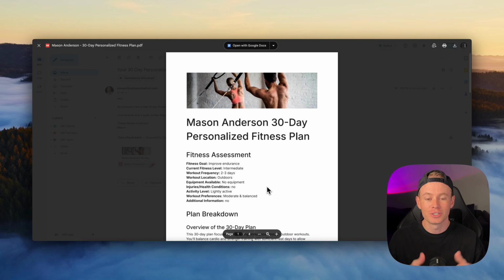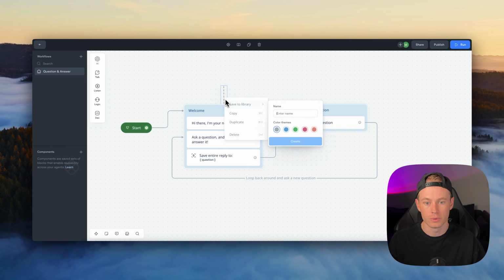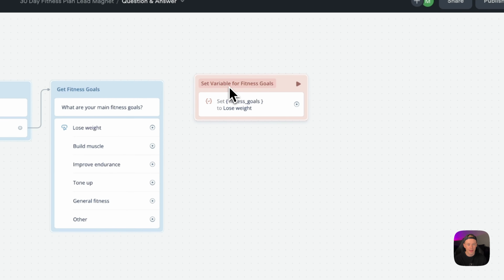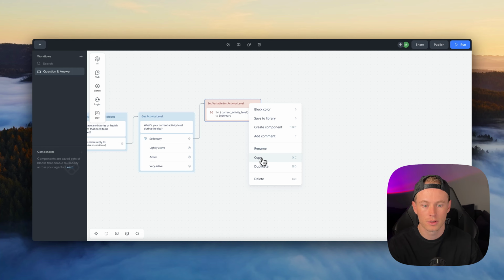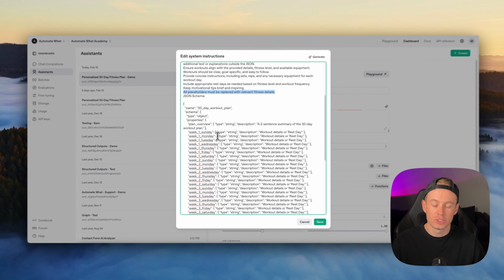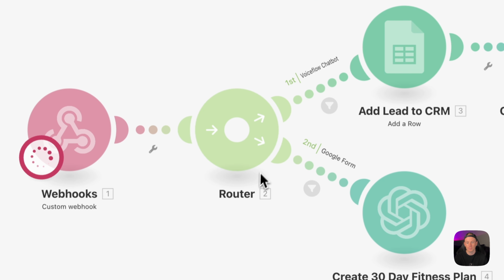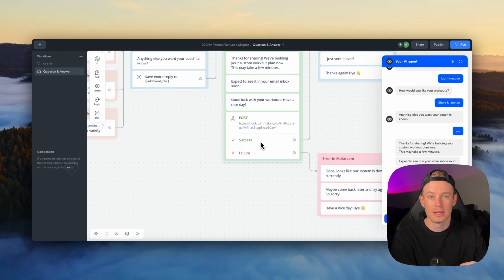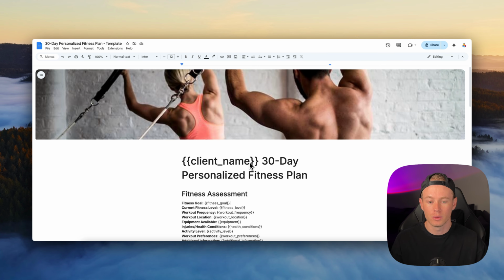This AI System Creates Personalized Fitness Plans with Chatbots or Form Submissions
In this tutorial, I walk you through building an automated lead magnet that delivers a 30-day personalized fitness plan using AI and no-code tools.

We collect leads via a VoiceFlow chatbot or a Google Form, send their responses to Make.com, and generate a customized PDF using OpenAI. This dynamic document is automatically created in Google Docs and emailed to the lead as a downloadable PDF. I also provide VoiceFlow, Make.com, and OpenAI template files so you can replicate this system effortlessly.

Offer this system to gyms, fitness coaches and trainers for $1000+

If you want to grab those resources, check out the AWA Pro community.